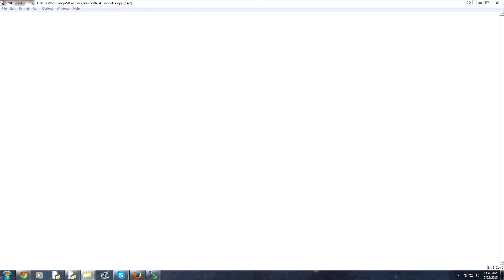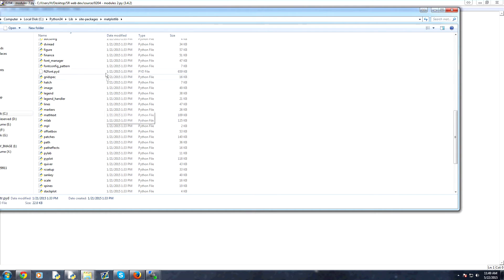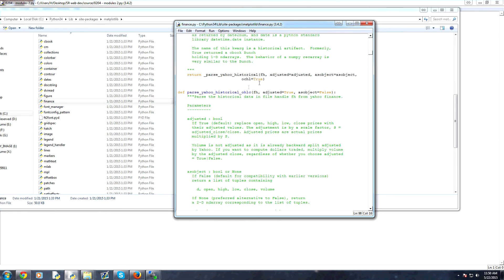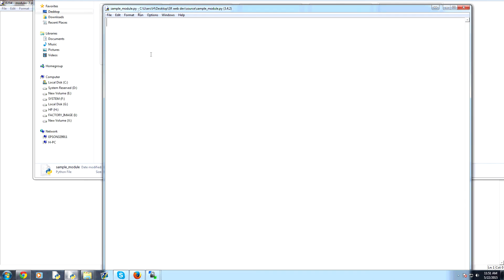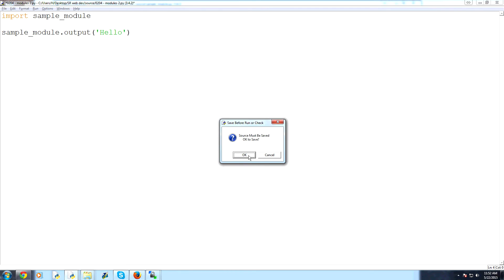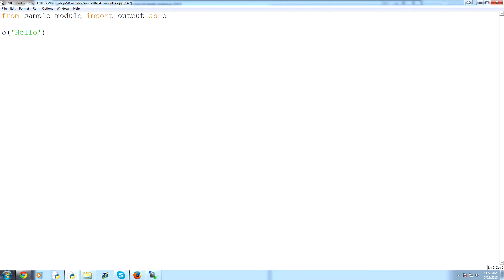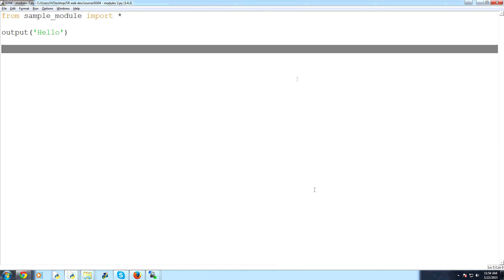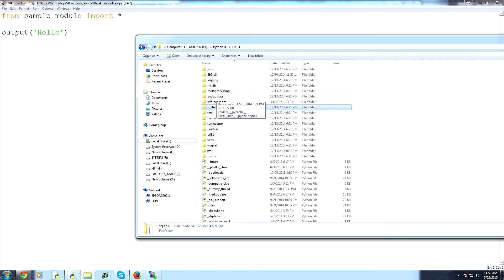Python Web Programming - Modules Part 2